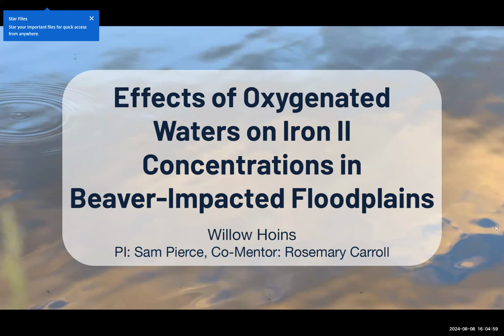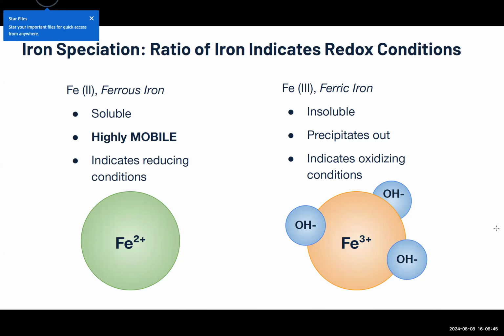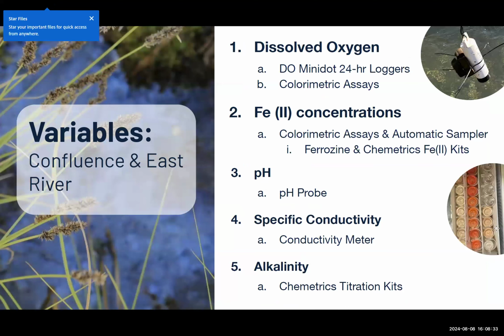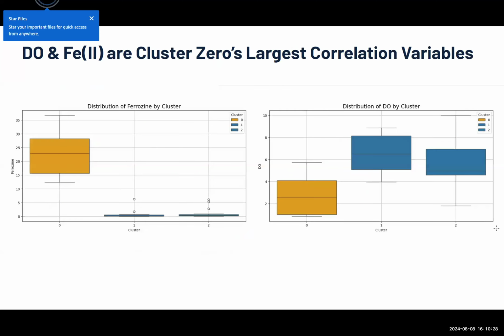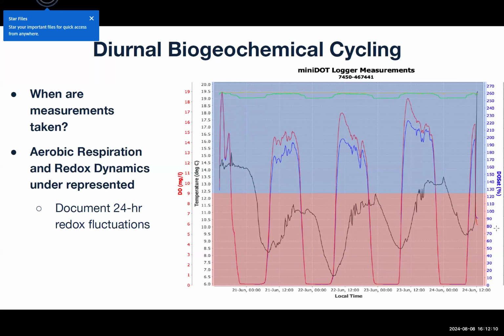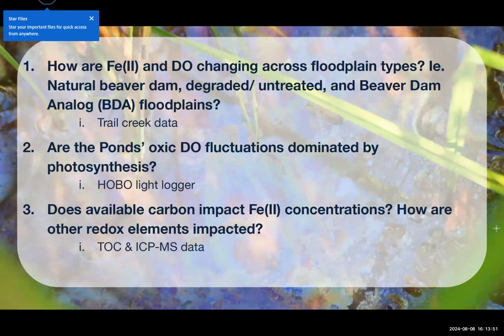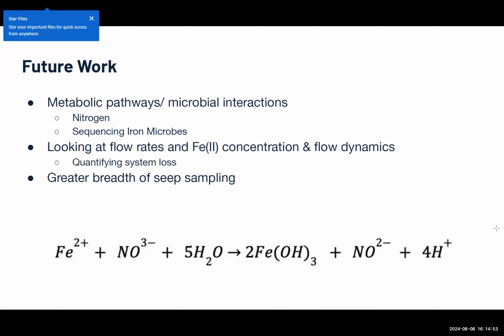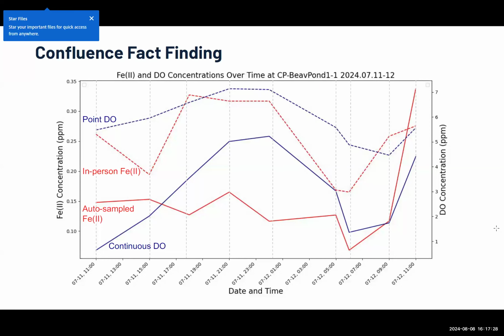Willow Hoins' RMBL REU Presentation